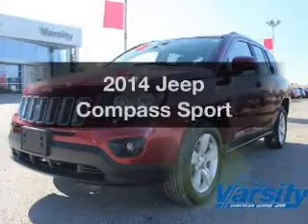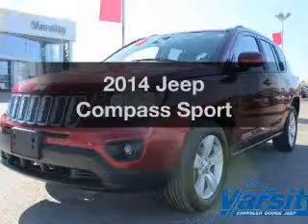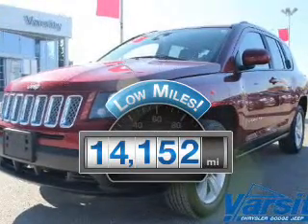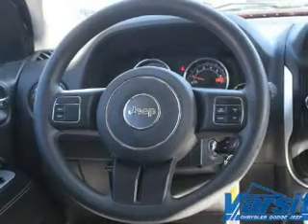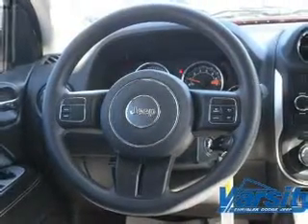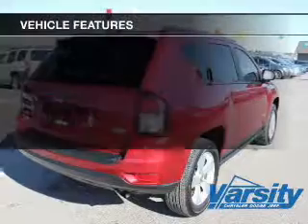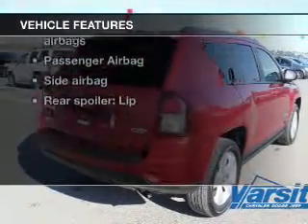2014 Jeep Compass - Calgary AB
Phone:
Year: 2014
Make: Jeep
Model: Compass
Trim: Sport
Engine: 2.4 liter inline 4 cylinder 16 valve
Transmission: 5-Speed Manual
Color: Red
Mileage: 14152
Address:
665 Goddard Ave NE
Calgary, AB T2K 6K1